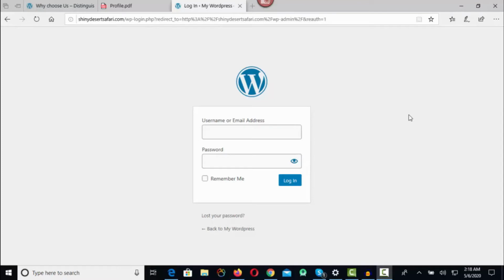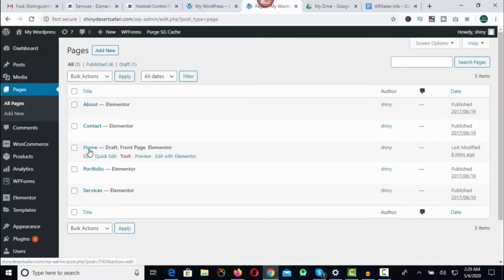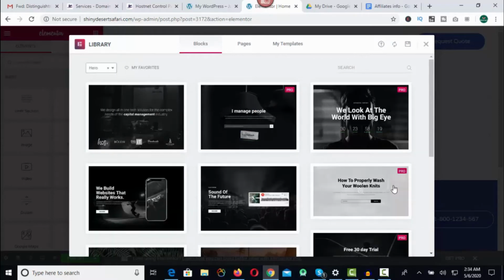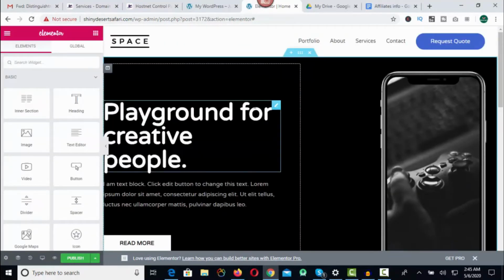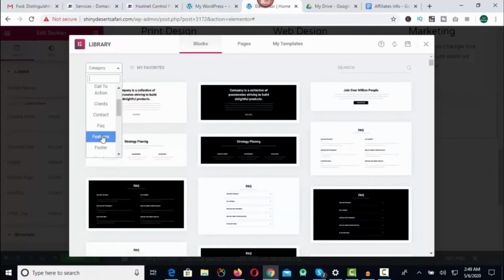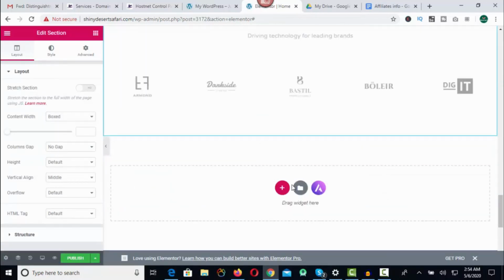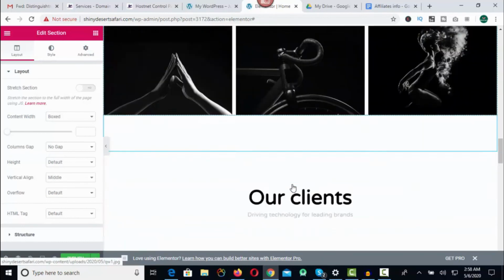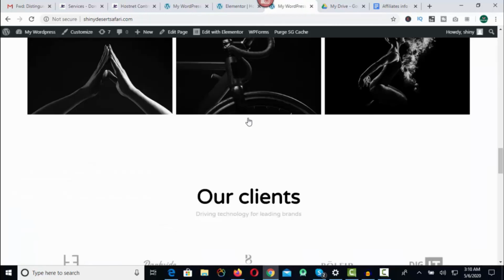How to Create WordPress Landing Page | Elementor Theme Builder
Hey whats up guys welcome back. In this video I will show you how to create a WordPress landing page for your website in Just 5 minutes with drag and drop using an elementor page builder free version.

And honestly speaking  with the help of elementor templates without a single line of code you can build stunning website design. So at the end of this video you will be able to make landing page for your website. SO keep watching this video till the end. A Lot of amazing websites making stuff are coming up. So let's start now.

Landing page is the first page of your website where your users landed from google. You can also call it home page. Landing pages normally include Hero Section, services or products, specific product or service features, call to action, your clients, Customer testimonials and your team. So I will build  landing page in wordpress in just five minutes.

Step 1. Login into Wordpress Dashboard

Step 2. Go to Pages and add new page

Step 3. Start Building Our Landing Page